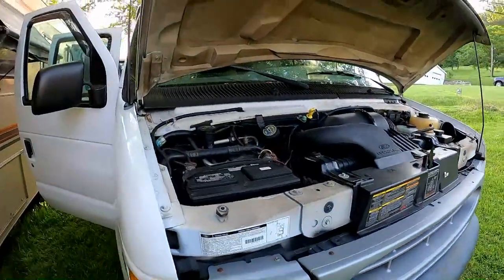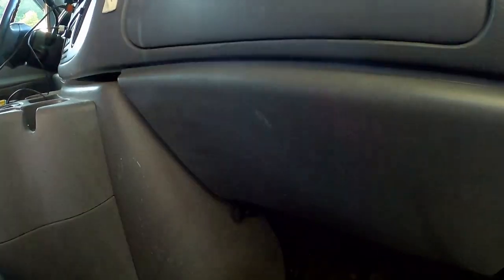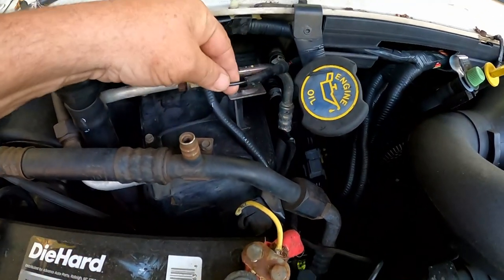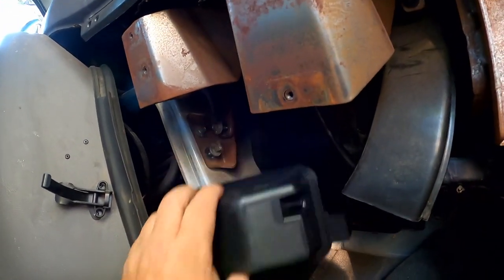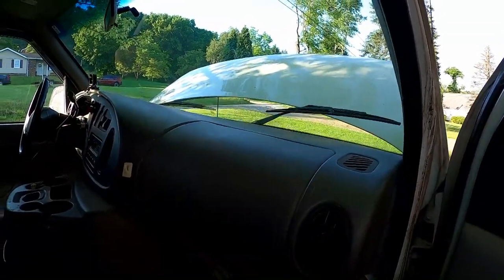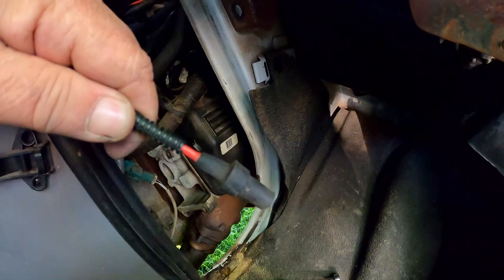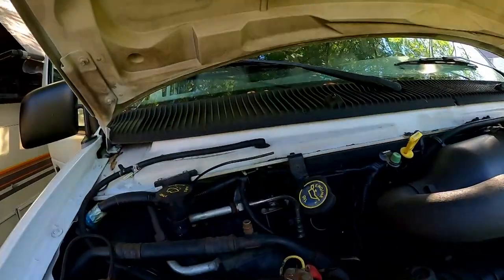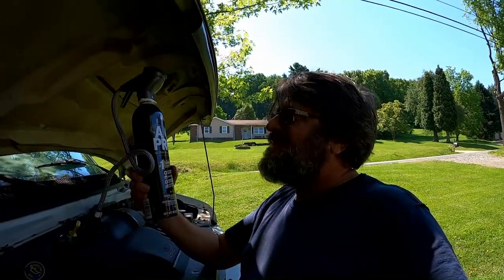FIXED! Air Conditioner Not Blowing Cold Air Out of Vents - Ford Econoline E250 AC Repaired Recharged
We have cold air now! I fixed a common problem that air doesn't blow out of the dashboard vents in the E150, E250, E350 Ford Econoline Vans and I recharged the air conditioner with r134a refrigerant. The van now produces nice cold air!